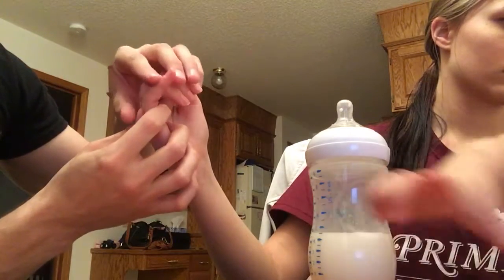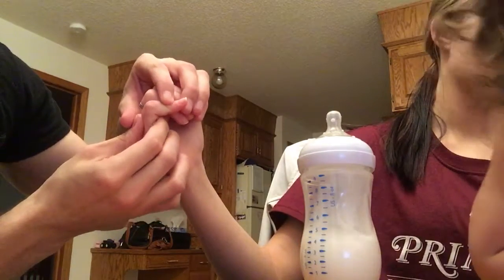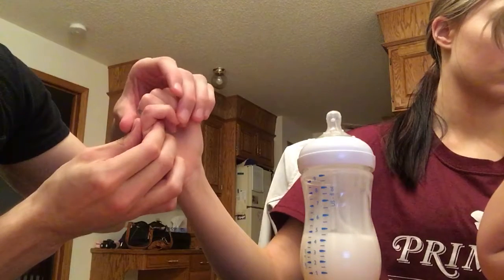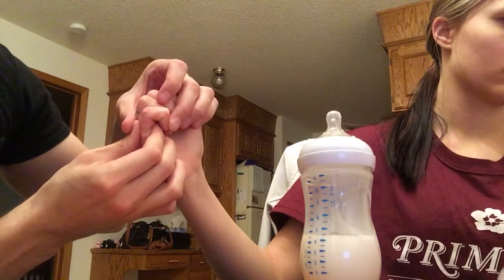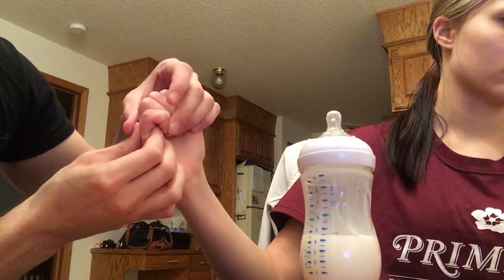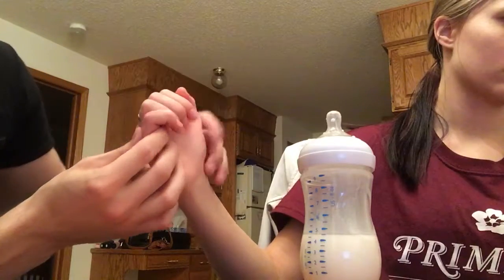Oblique retinacular ligament test